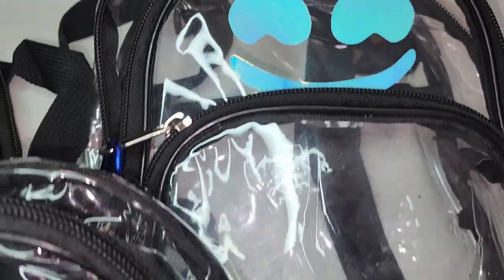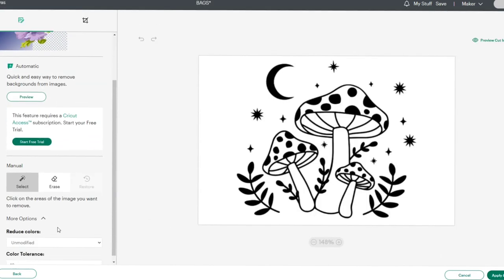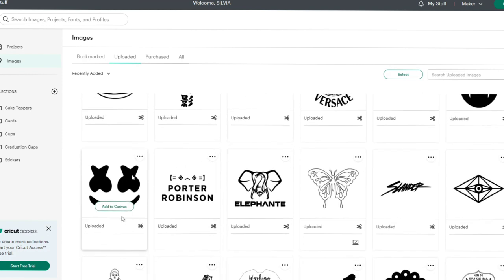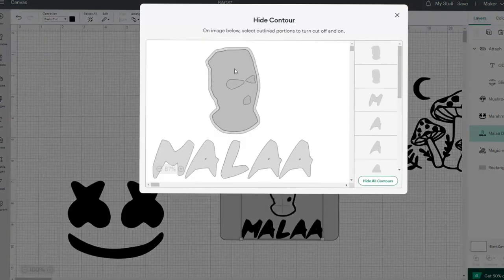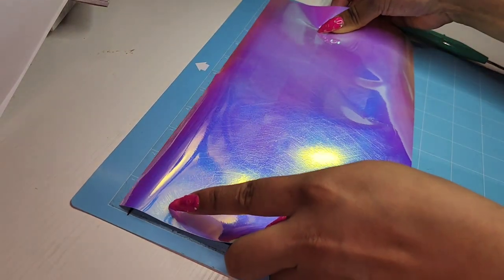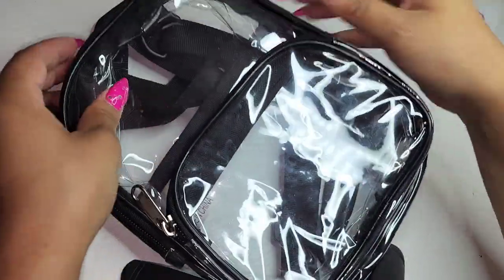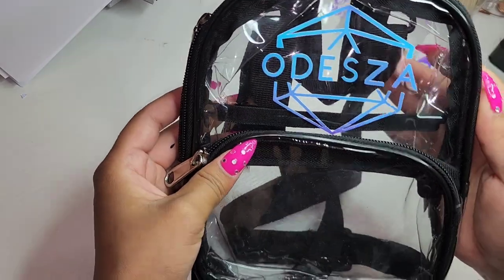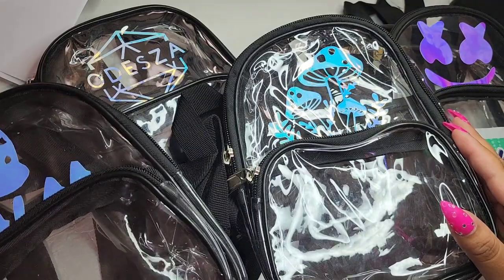DIY: Personalizing Festival Backpacks with Cricut | DIY Fashion for Music Festivals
Materials Used:
- Clean Mini Backpack
- Teckwrap Vinyl: Holographic Glow in the dark
- Cricut Maker

* I only recommend products I have used myself and all opinions expressed here are my own. Thank you so much for the support! Xoxo

Song Title: Dance Mood
Artist Name: SoulProdMusic
Composer: Oleg Fedak